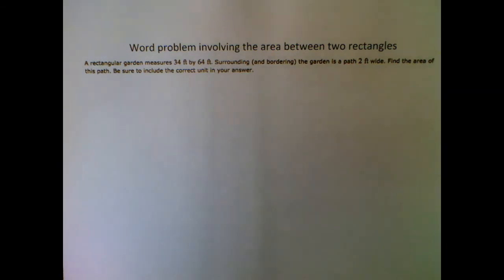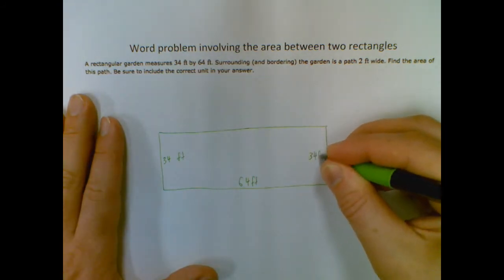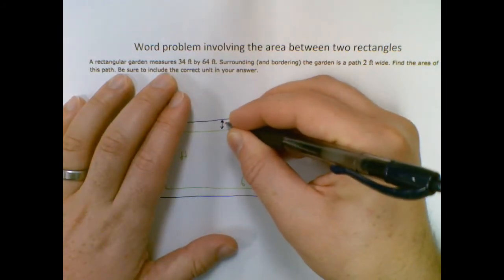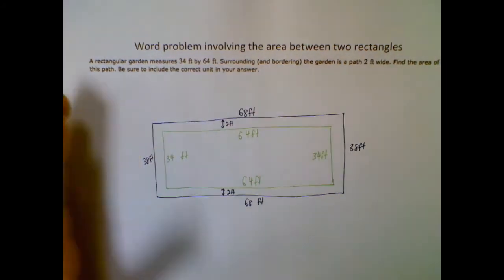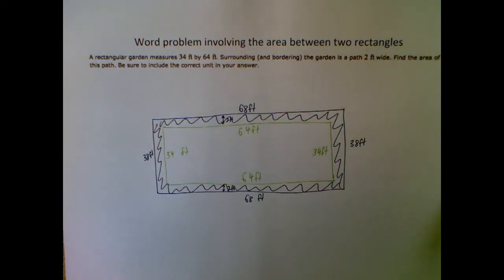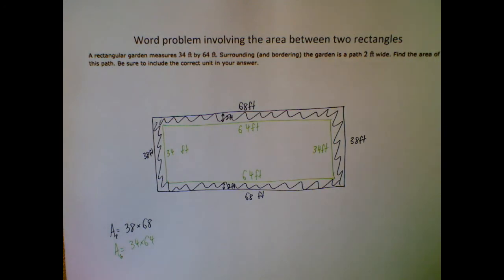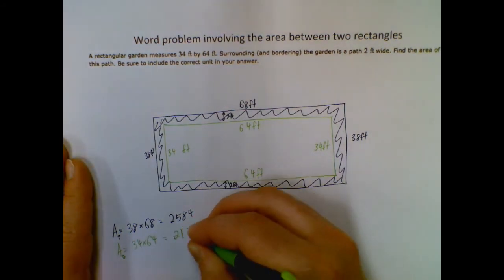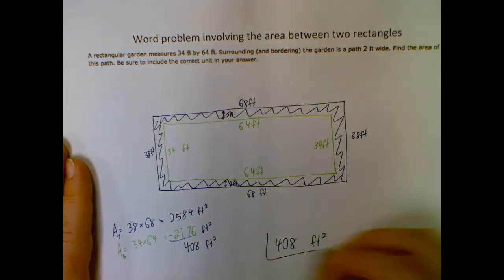Geometry - Word problem involving the area between two rectangles